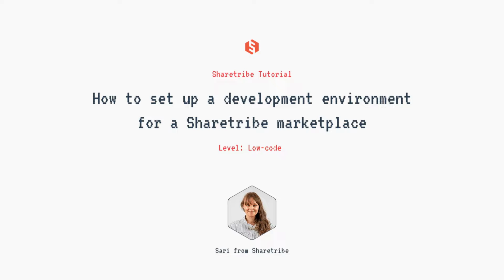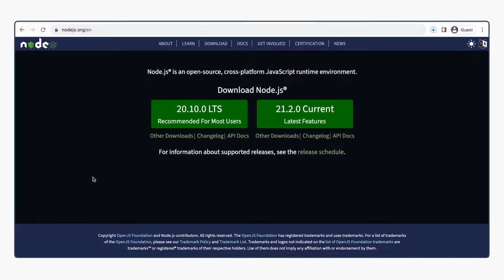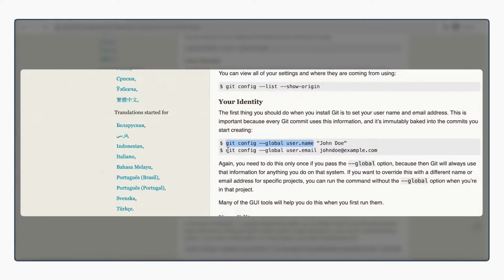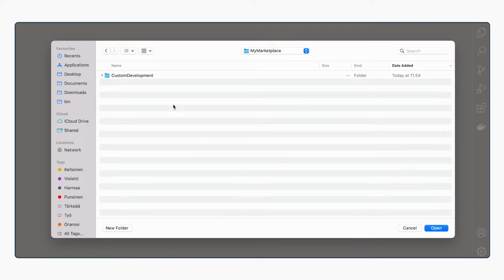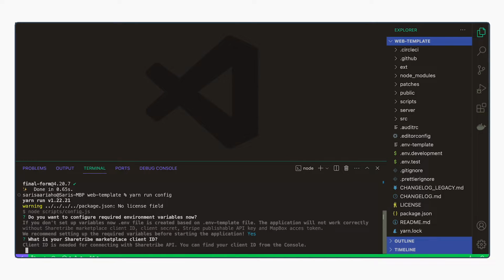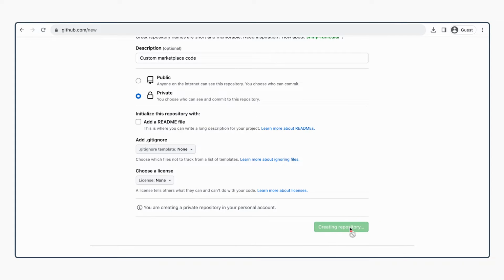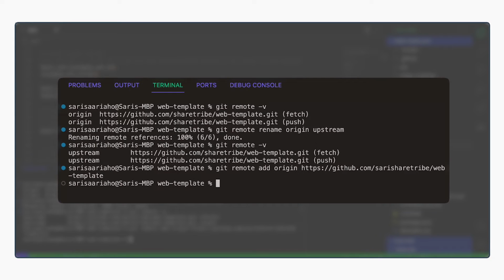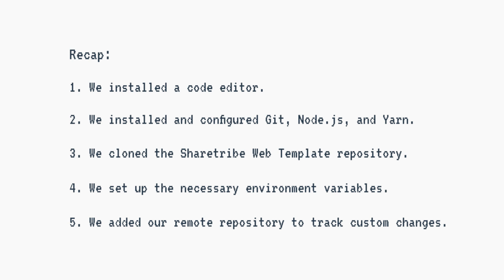Set up a development environment for a Sharetribe marketplace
Learn how to set up a development environment for a Sharetribe marketplace.

Chapters
00:00 Introduction
00:34 Install a code editor
01:05 Install Git
01:35 Install Node.js
02:59 Configure Git
04:10 Clone the Sharetribe Web Template repository
06:19 Set up the necessary environment variables
08:19 Add your own remote repository to track your custom changes
12:38 Recap

Thinking about starting your own marketplace?

Find the links and commands used in the video below.

Check package versions:
node -v
git -v
yarn -v

Template installation and configuration:
yarn install
yarn run config

Run the template on your computer:
yarn run dev

Rename the existing remote:
git remote rename origin upstream